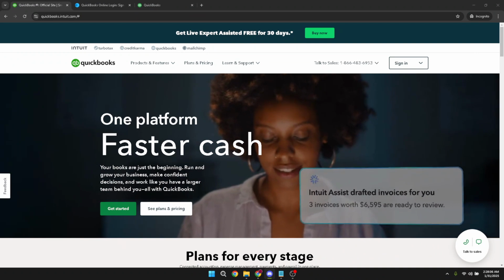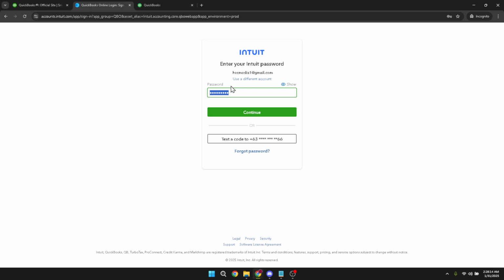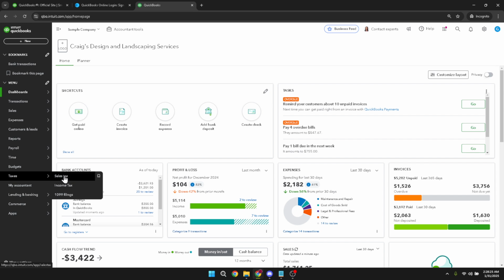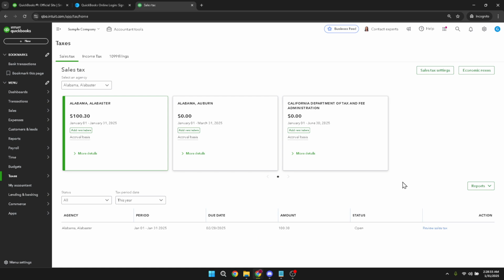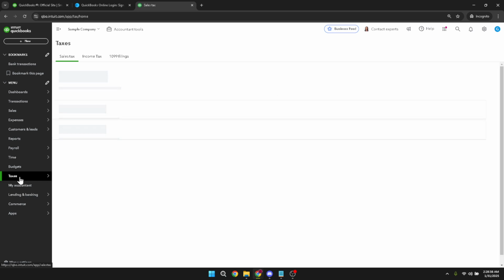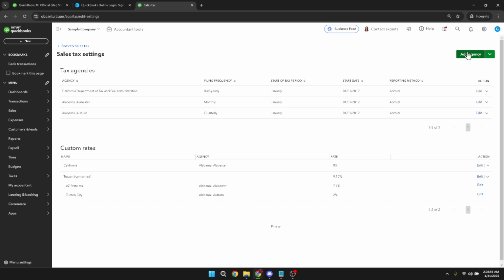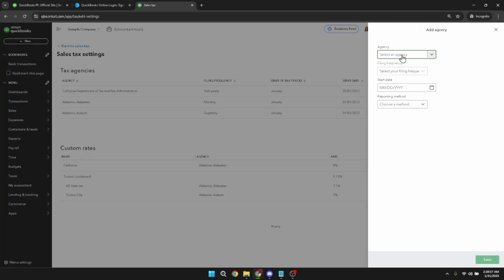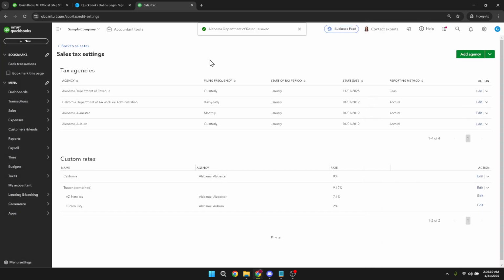How to Turn on Vat in Quickbooks Online (Full 2025 Guide)